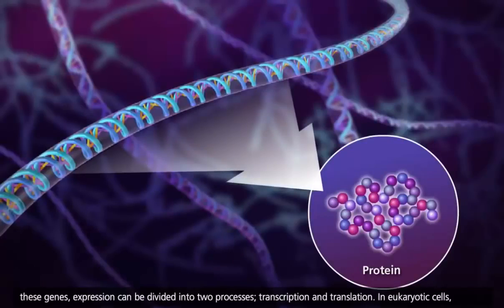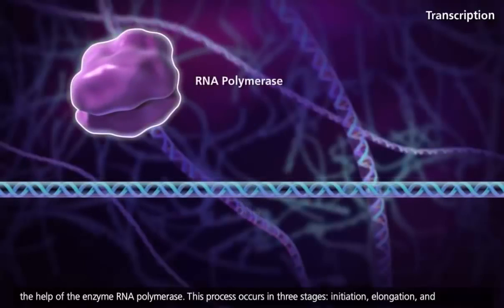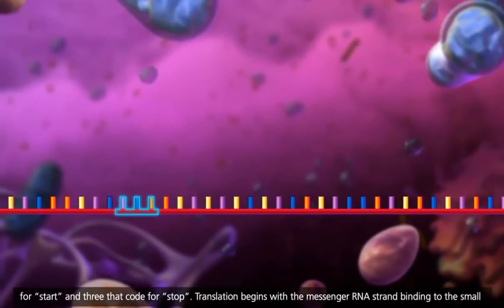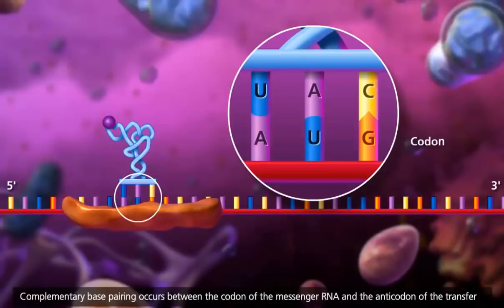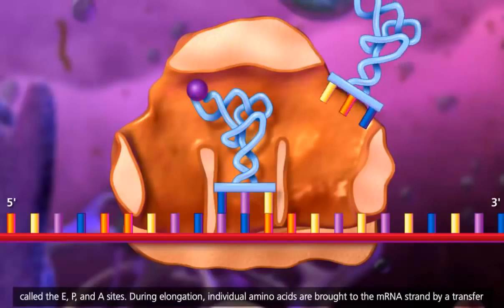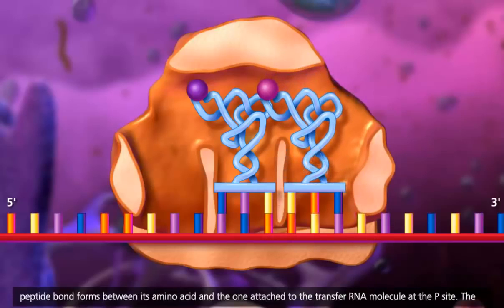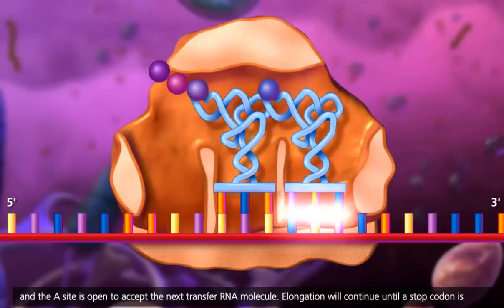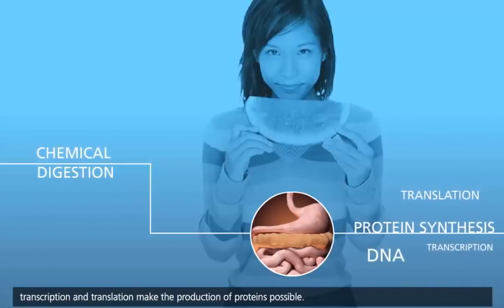DNA transcription and translation ANIMATION VIDEO